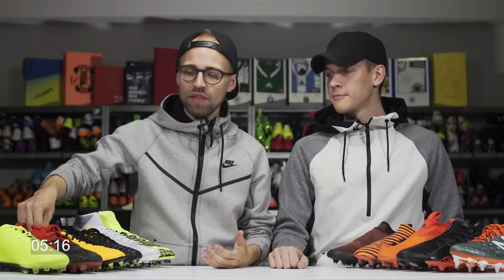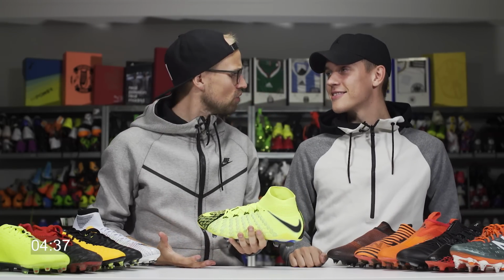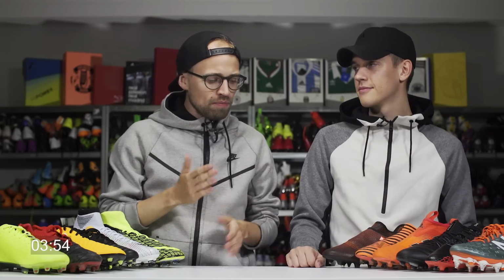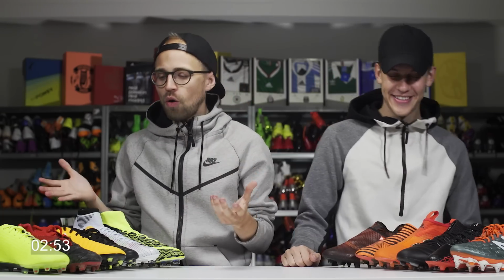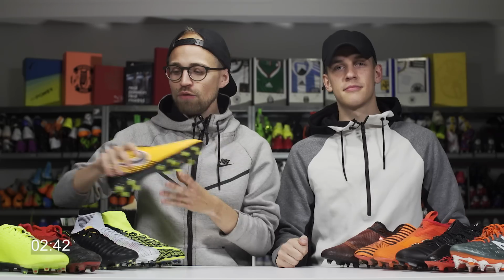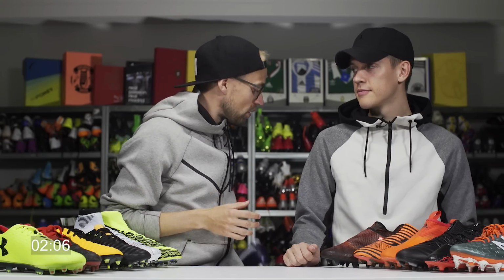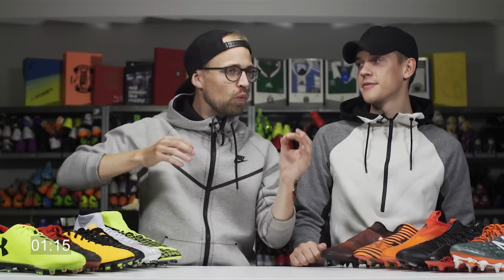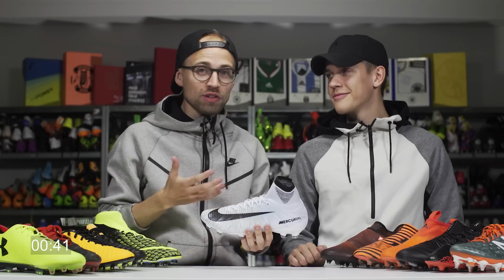Football Boots by position? REVEALED! | Unisport Uncut 49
Choosing your football boots by your position is very popular - but does it make any sense or is it just a gimmick? Should all strikers wear the Nike Mercurial football boots? Are midfielders only allowed to wear the Adidas ACE 17+ Purecontrol football boots or the Nike Magista football boots? In this video we discuss this football boots myth and talk about boots by position based on our experiences with modern football boots so watch the episode now to learn everything you need to know about how to choose your next pair of football boots.

We get tons of questions about football boots every single day, and one of the most common questions is simple; should footballers choose their football boots based on the position they play on the pitch? What are the best midfielder football boots of 2017? What football boots should wingers wear?

The truth is that you should NOT choose your football boots by your position. In the recent years, brands like Nike and adidas have started marketing their different boots for different types of players - but in the end, you can choose whatever pair of football boots you want, as long as you feel comfortable in them. And while boots by position is basically a football boot myth, think of it as a general guide if you truly dont know what boots you could wear.